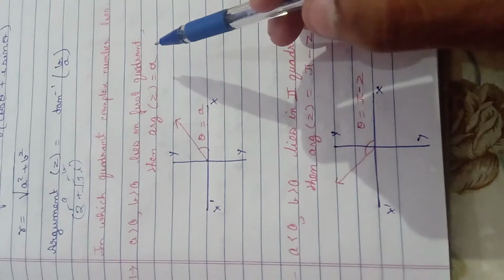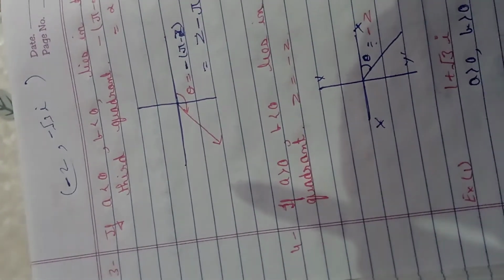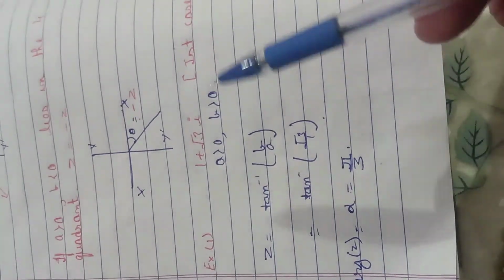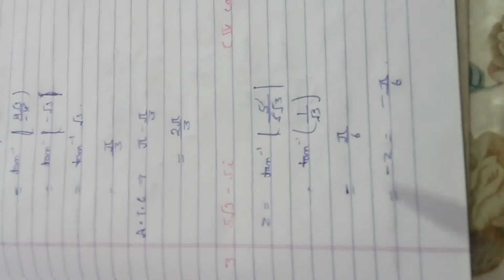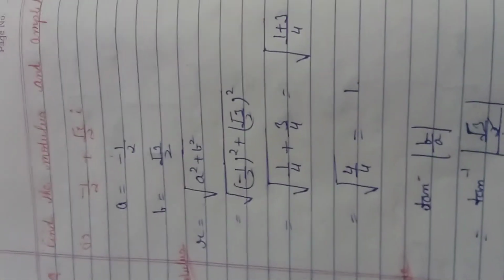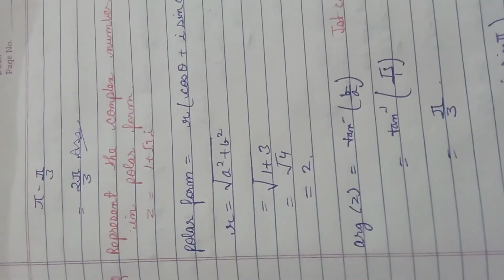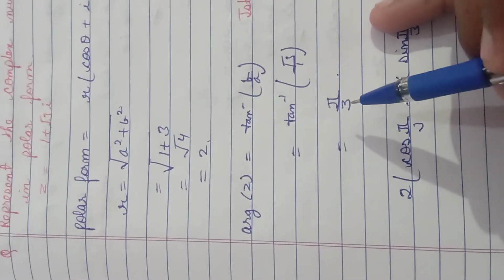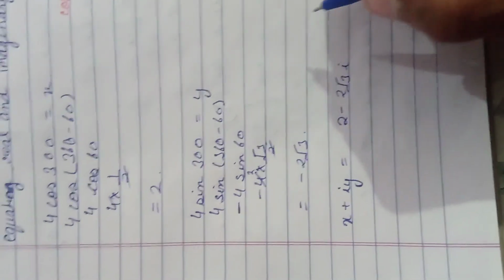Trigonometric or polar form of a complex number class 11